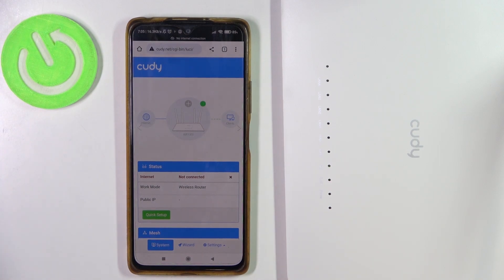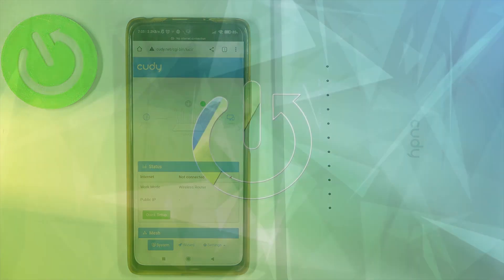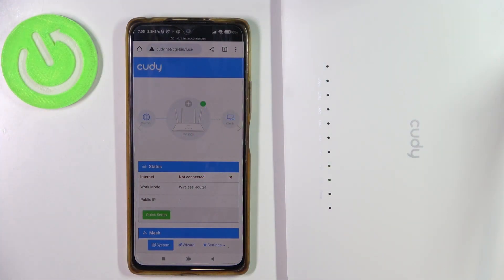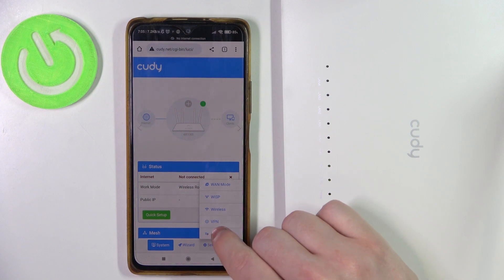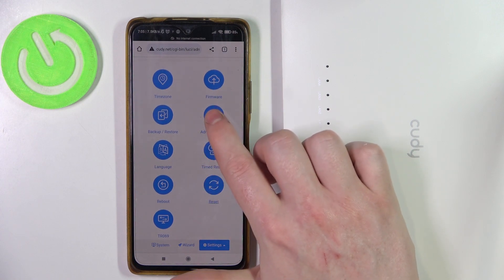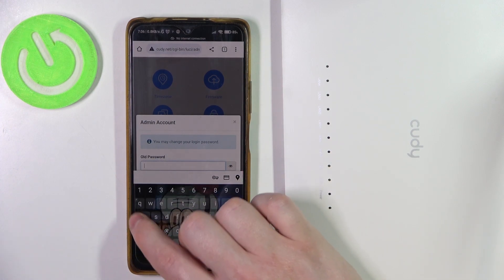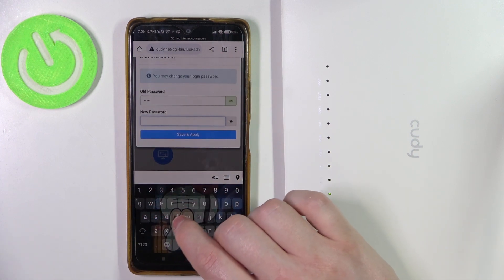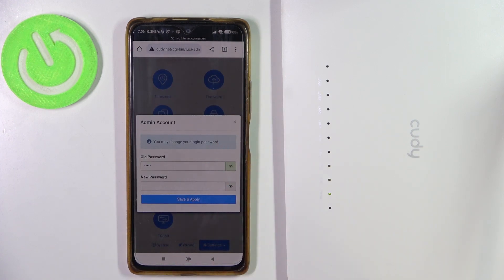How To Change Configuration Site Admin Password For Cudy AC1200 Router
In this video tutorial, we will guide you through the process of changing the configuration site admin password for your Cudy AC1200 router. The admin password is essential for accessing and managing the router's settings, ensuring the security and privacy of your network.

How do I change the admin password for my Cudy AC1200 router's configuration site?
Why is it important to change the configuration site admin password?
Can I use any password for the admin password?
How often should I change the configuration site admin password?
What are the recommended password requirements for the admin password?
Can I use special characters in the admin password?